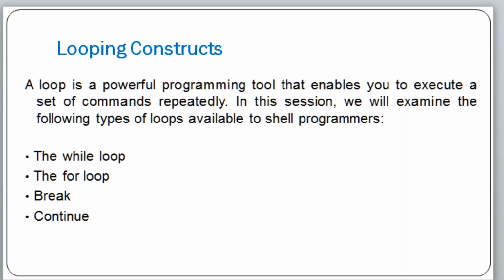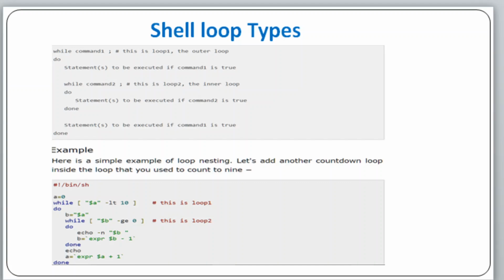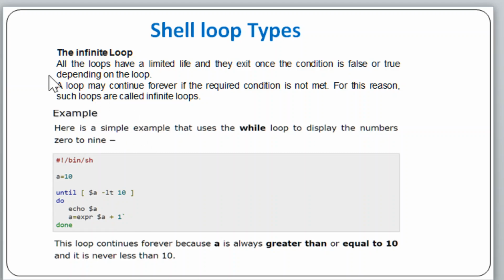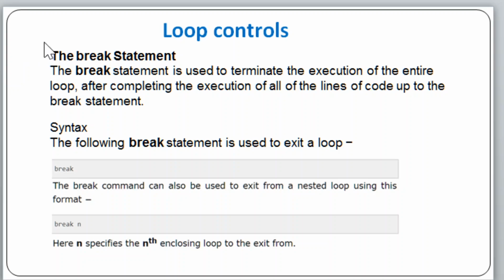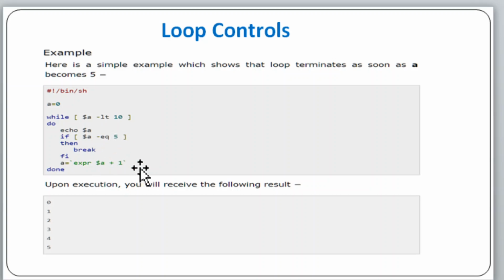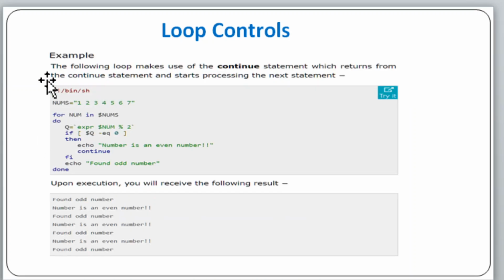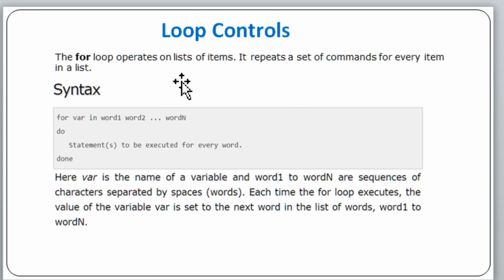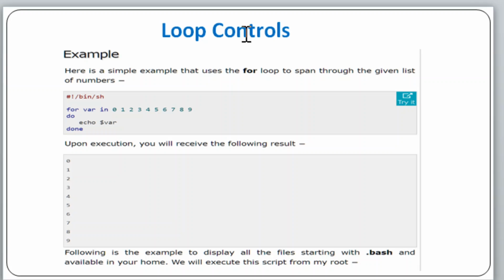Bash Scripting: Session 3.3 - for, while and until Looping Constructs